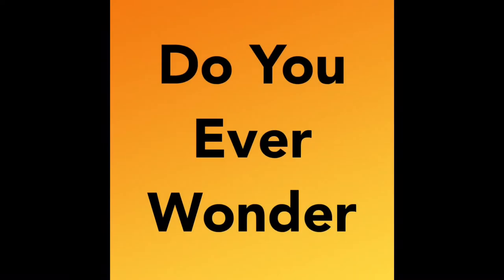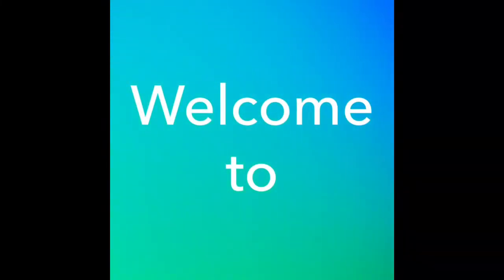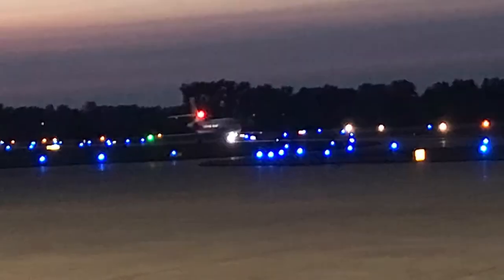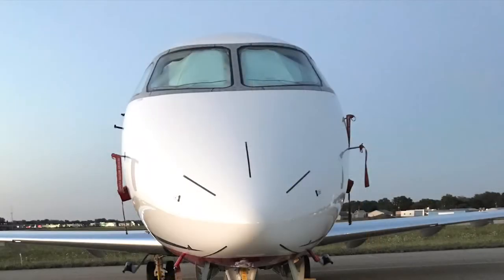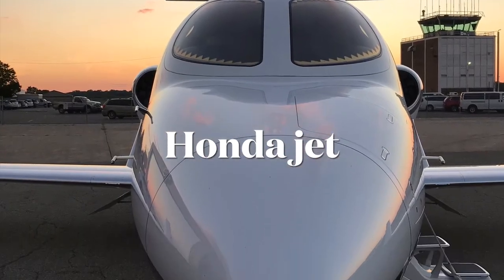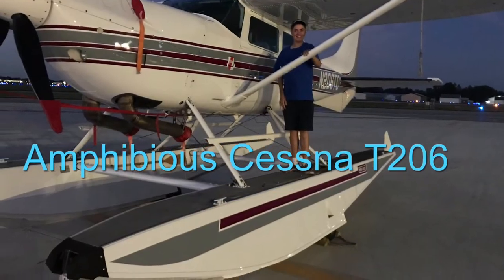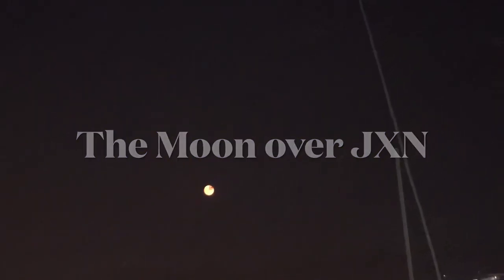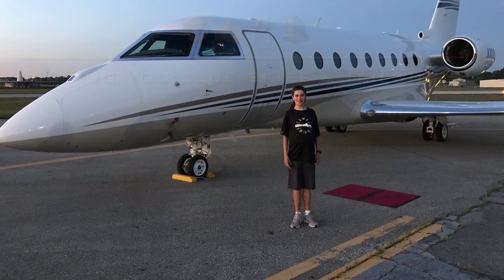INSIDE AIRPORTS: (PILOT EPISODE) Jackson County Airport!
In this Pilot episode of INSIDEAIRPORTS!
We go Behind The Scenes! Into The Secret  Lives of Airports Around The World…
Today let’s Explore The Jackson County Airport [Reynolds Field] (KJXN)©️ Caleb's Aviation 2021